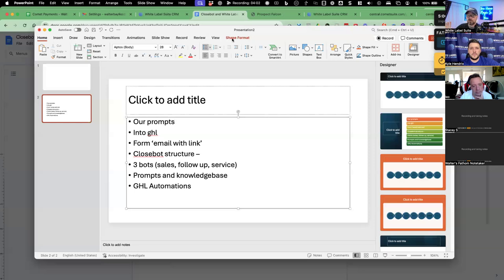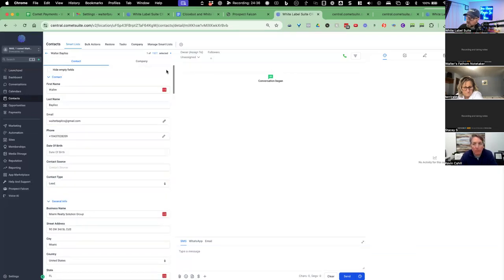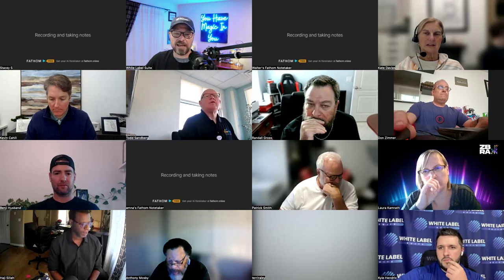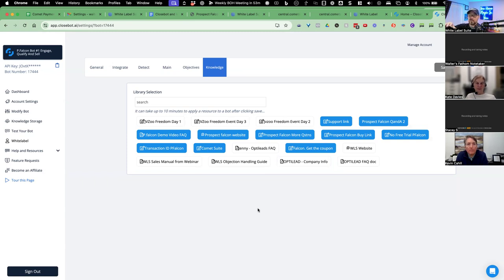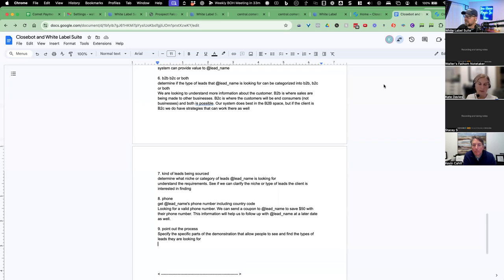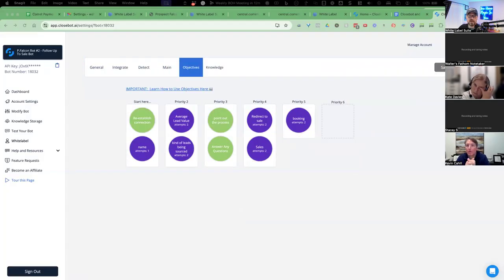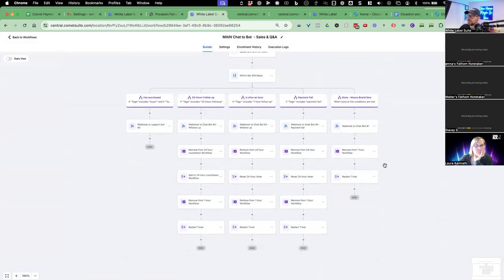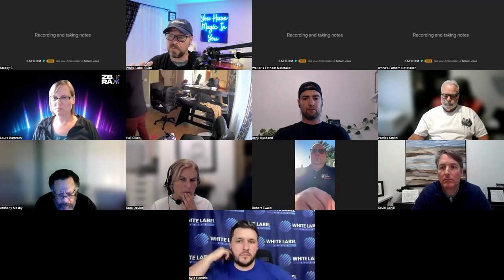Full Tutorial: Set Up CloseBot, feed it White Label Suite Data & Integrate HighLevel Automated Sales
Discover how AI-driven tools like CloseBot and White Label Suite are changing the game! This in-depth tutorial shows how AI can seamlessly identify and engage with ideal prospects in real-time.

Watch how CloseBot interacts with leads using personalized, data-driven conversations to drive sales conversions effortlessly. Explore the potential of AI-powered lead generation and qualification, from database reactivation to automated follow-ups, and learn how integrating this system with HighLevel and White Label Suite can create a flawless sales funnel.

Whether you're running Facebook ads or relying on word-of-mouth, this video demonstrates how to amplify your efforts by pinpointing high-quality leads and ensuring every opportunity is maximized.

What is White Label Suite?

White Label Suite is an AI-powered market research and lead generation platform that helps you find, research, and connect with your ideal customers in just a few clicks.